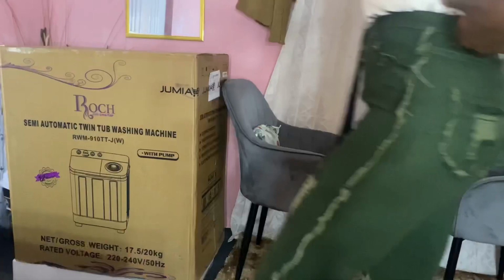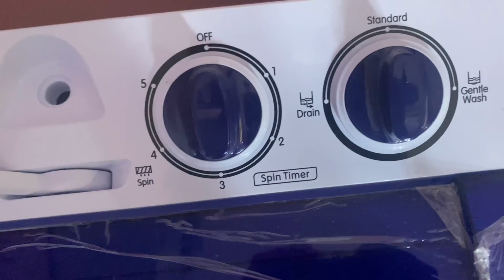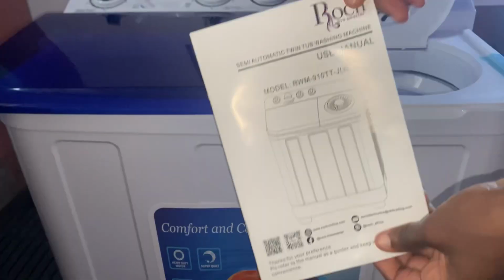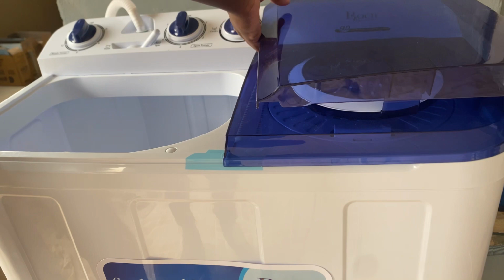UNBOXING MY 9KG ROCH SEMI-AUTOMATIC TWIN TUB WASHING MACHINE /LAUNDRY DAY/ Wash/Dry/Fold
IT’s laundry day Guys . Unboxing my washing machine.
Honestly, Roch washing machines is perfect for all your dirty clothes. I would recommend it to anyone who want to buy one. Very Quality yet Affordable.

Machine from: Jumia Ghana